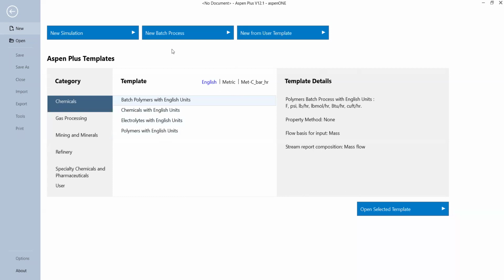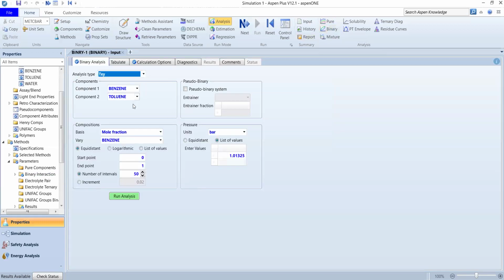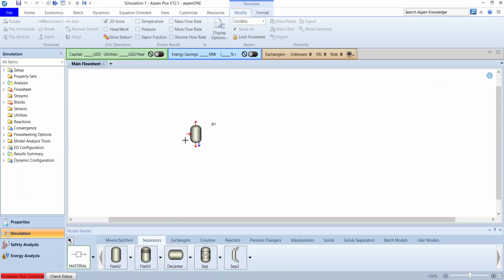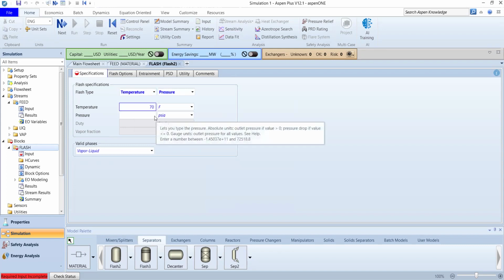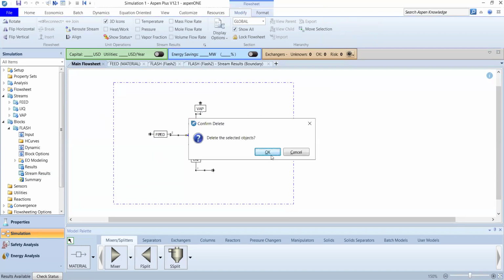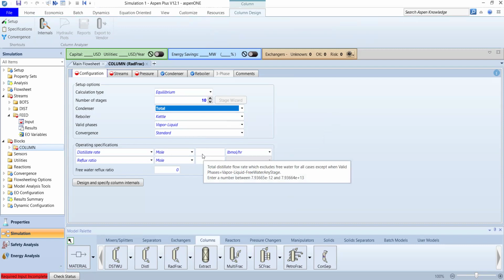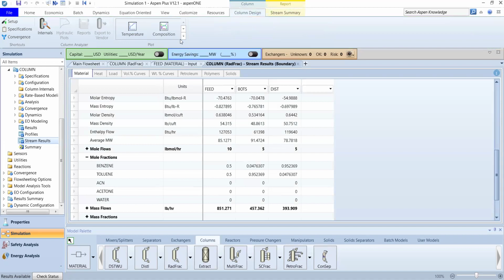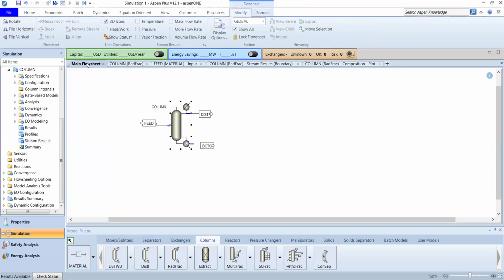Aspen DEMO_VLE_ Pxy_Txy-Flash Drum_Distillation Column